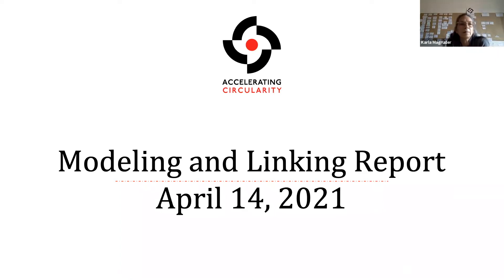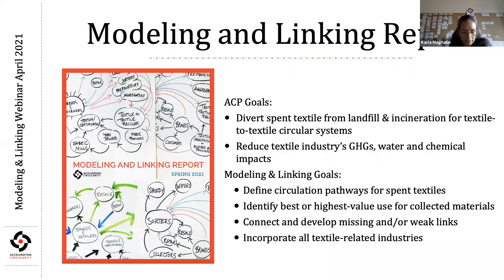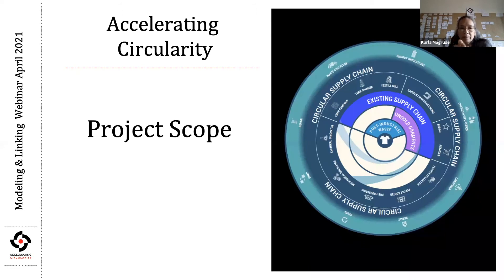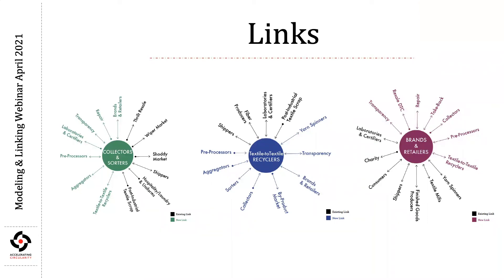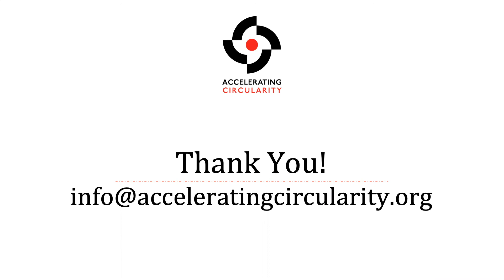Webinar Modeling and Linking Report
This webinar reviews the links and material flow in a circular textile-to-textile system. Building on our earlier research on spent textiles, collectors, sorters, preprocessors, and recyclers that showed opportunities and gaps, this webinar illustrates models that will be tested in forthcoming Circular Textile System Trials.